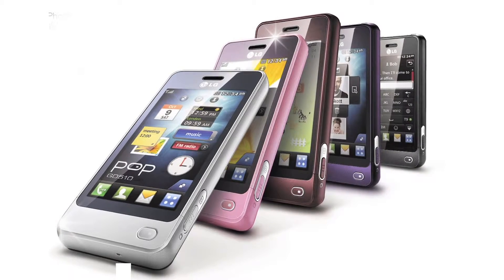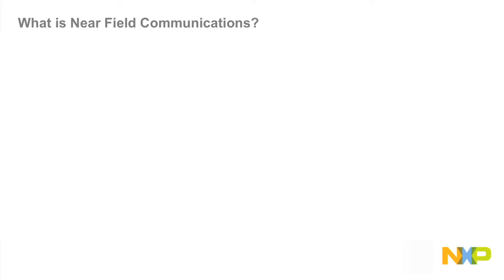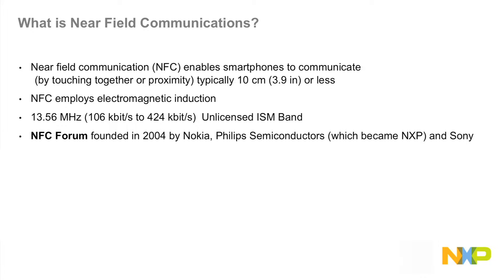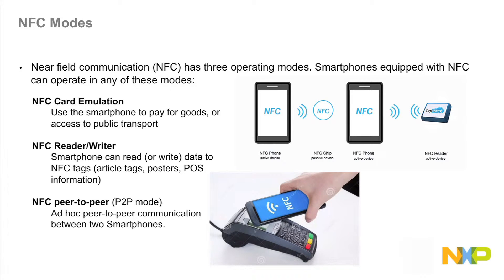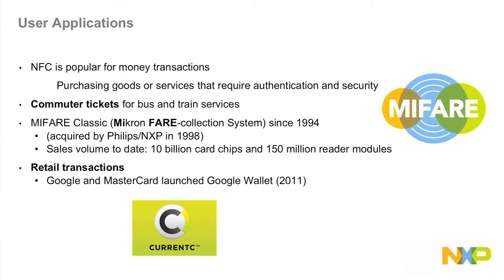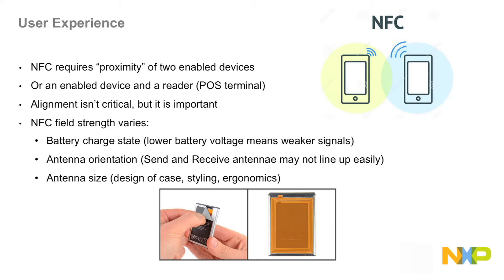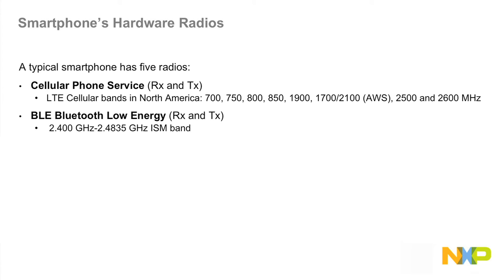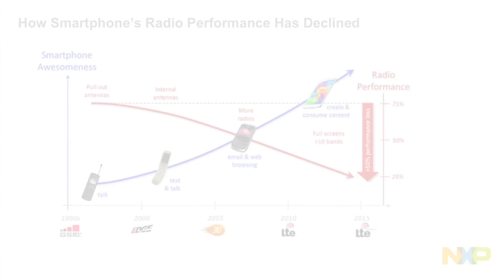Near Field Communications NFC Technology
Discover how multiple radios within your smartphone work together and with the newly created NFC feature.